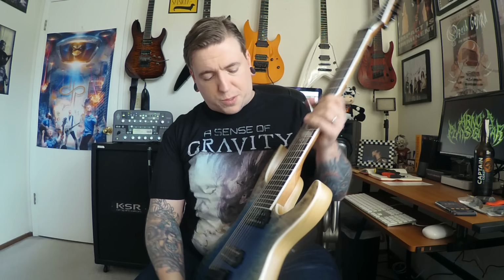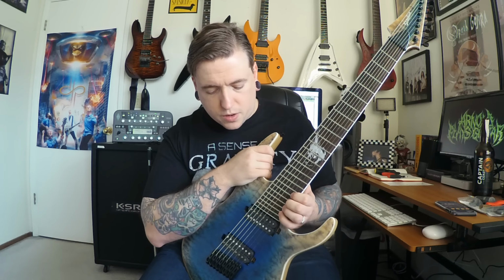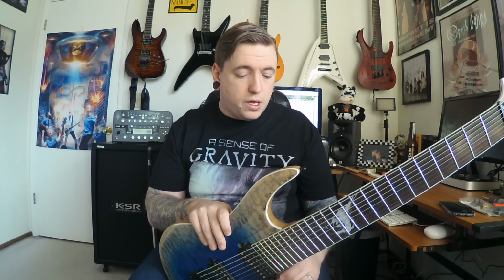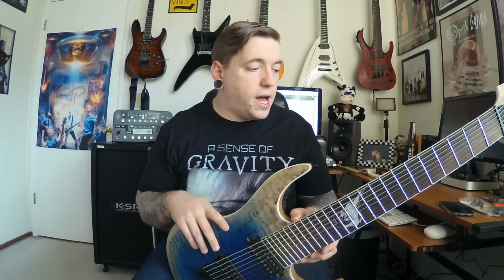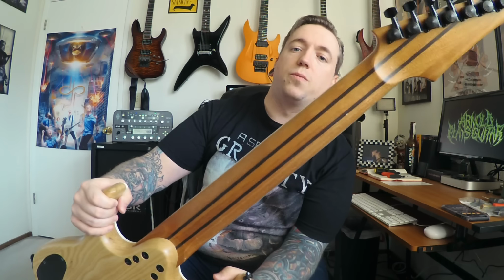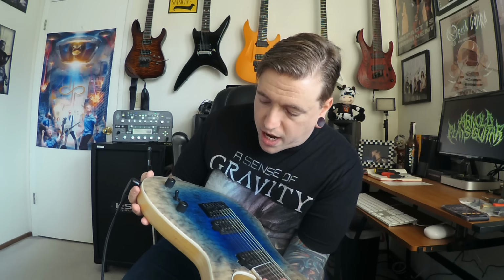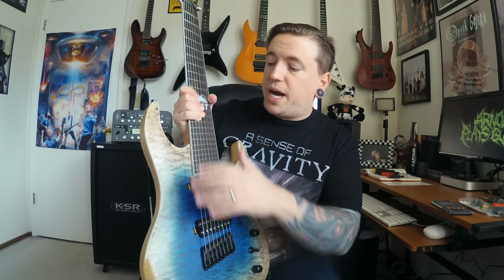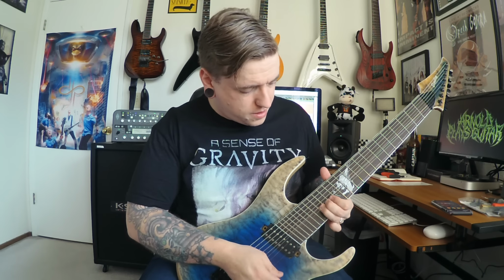UNBIASED GEAR REVIEW - Starshine 8-string - THE CHEAPEST FANNED FRET 8-STRING ON EBAY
For more information on the gear I am reviewing,

For more information on the beer that I am drinking,

For more information on the band I am supporting on my shirt,

Starshine 8-string
- Ash body
- 5-piece mahogany/rosewood Neck
- Rosewood Fretboard
- 24 frets
- Multiscale, fanned fret design
- 2X humbuckers
- single-saddle bridge
- locking tuners